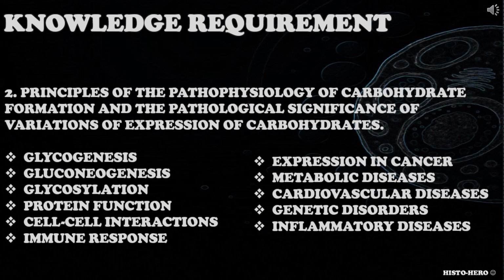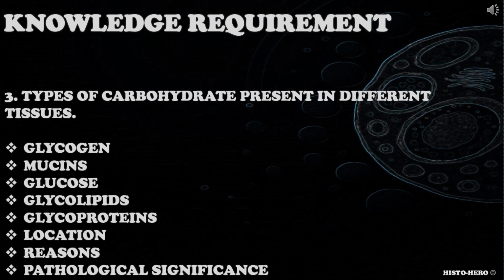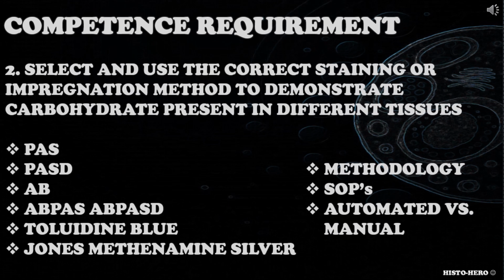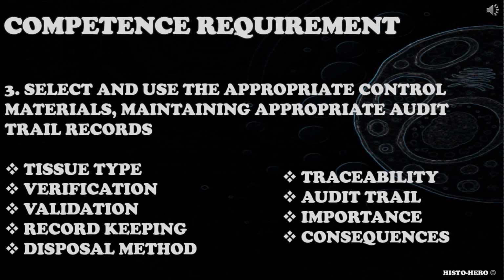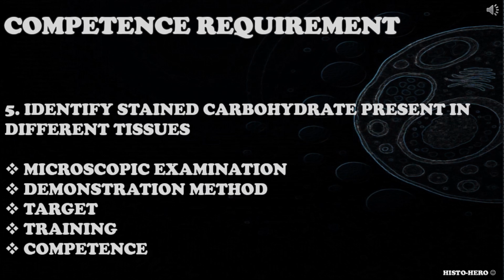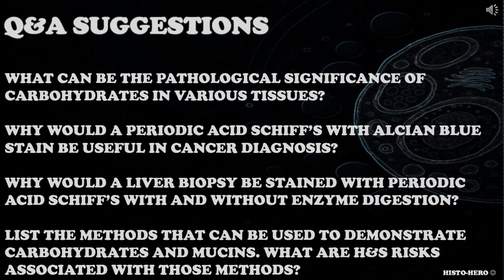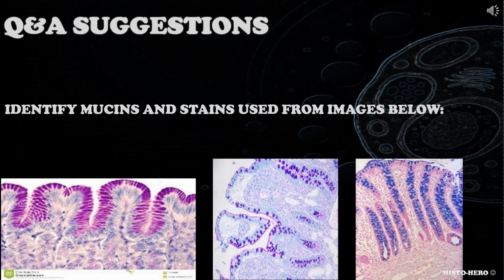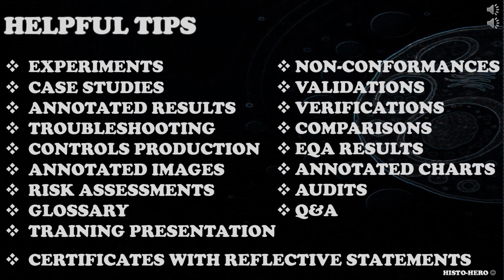IBMS SPECIALIST PORTFOLIO V4.2 - CARBOHYDRATES, GLYCOPROTEINS AND MUCINS trainer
This video is about Carbohydrates, glycoproteins and mucins, which is part of the IBMS specialist portfolio in cellular pathology.